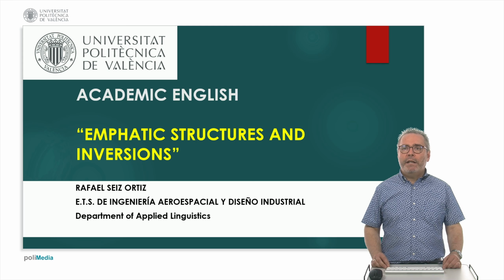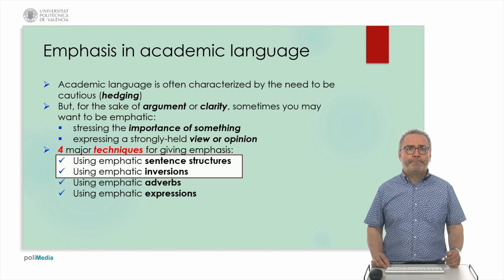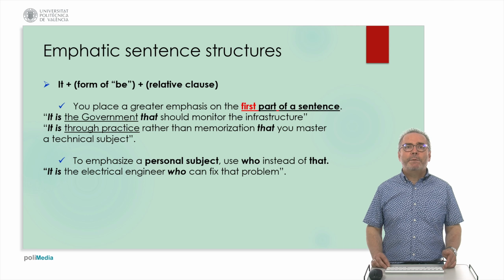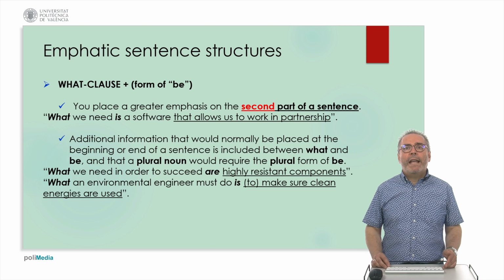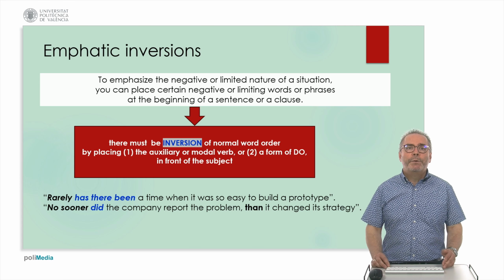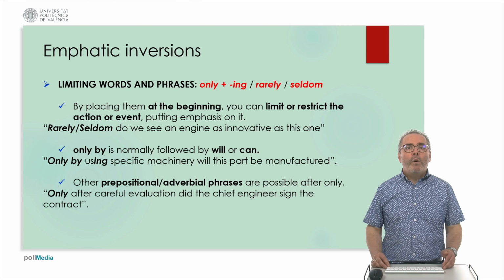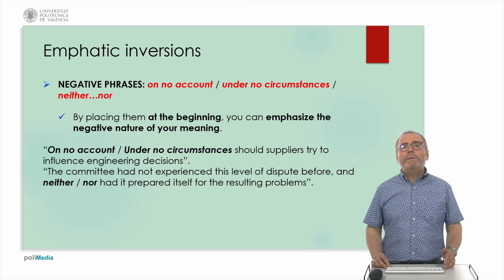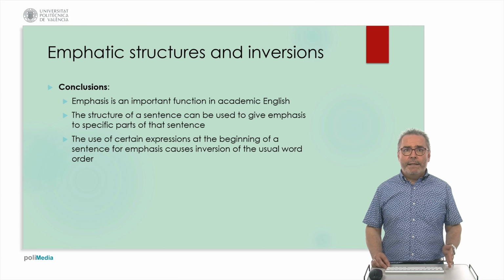Academic English: Emphatic Structures and Inversions | 12/16 | UPV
Título: Academic English: Emphatic Structures and Inversions

Descripción: Video didáctico sobre inglés académico, en concreto sobre el lenguaje del énfasis Seiz Ortiz, R. (2024). Academic English: Emphatic Structures and Inversions. DER

Descripción automática: In this video the importance of emphasis in Academic English is discussed, highlighting its role in clarifying arguments and emphasizing specific claims or opinions.

Two major techniques for giving emphasis are explored: emphatic sentence structures and emphatic inversions. Emphatic sentence structures involve restructuring a sentence to give greater impact to one part, using constructions such as "it is [subject] that" or "what [subject] need is".

Emphatic inversions, on the other hand, involve placing negative or limiting words at the beginning of a sentence, which implies an inversion of the normal word order. This technique is used to emphasize the negative or limited meaning of a situation.